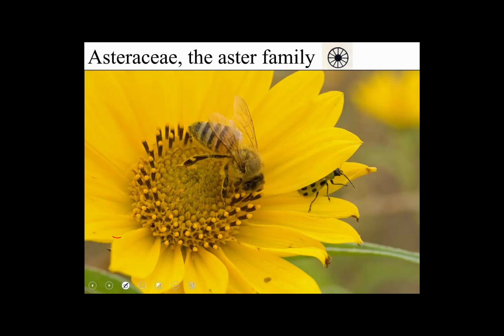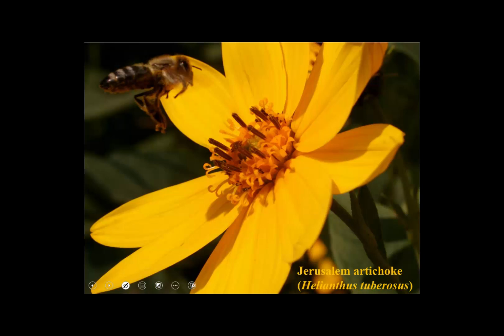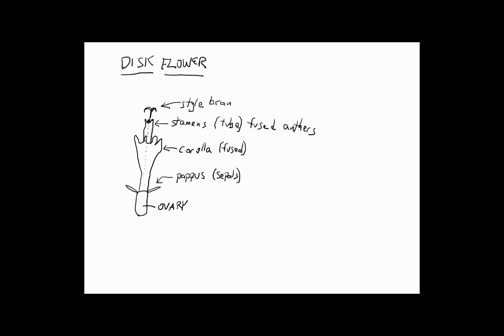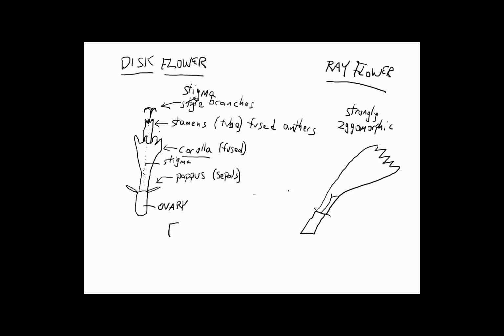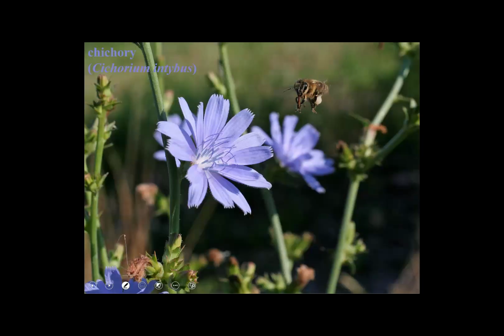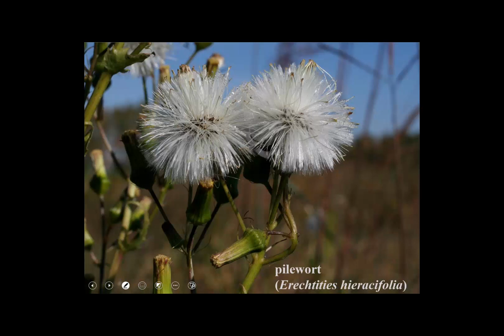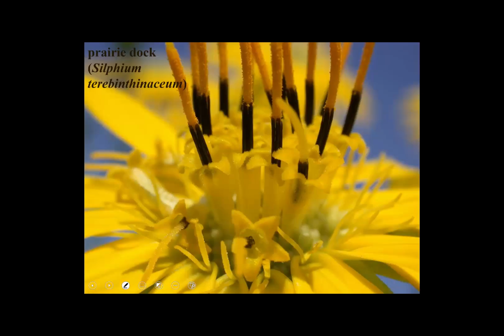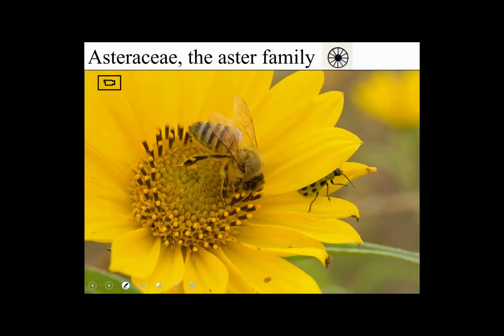Plant Families 8a Asteraceae lecture